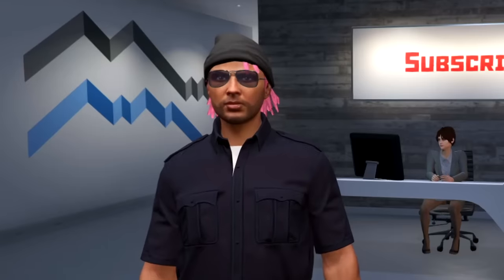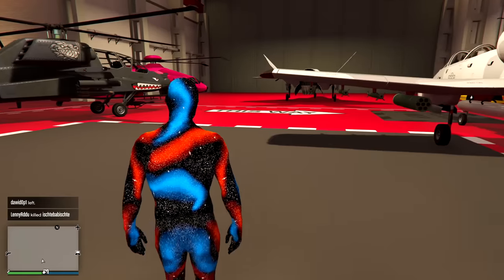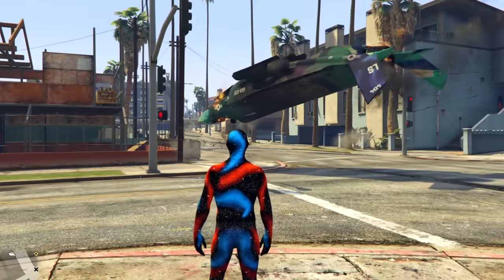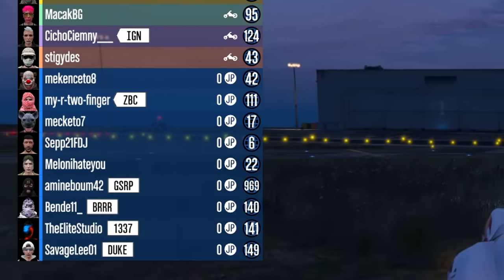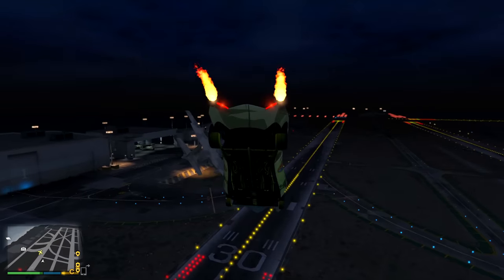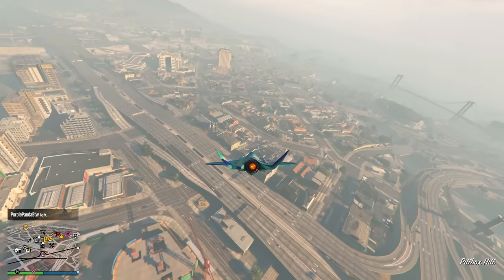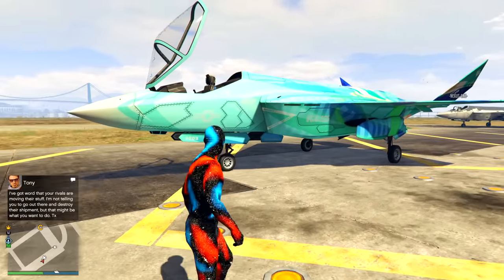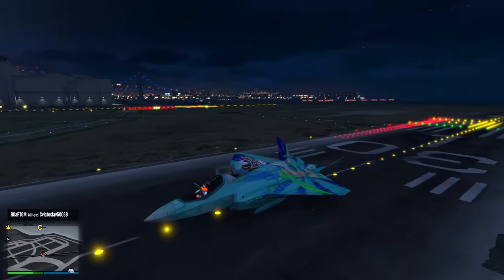The New Best Plane In The Game.. (GTA 5)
So Rockstar added a new stealth plane to the game and it's insane..